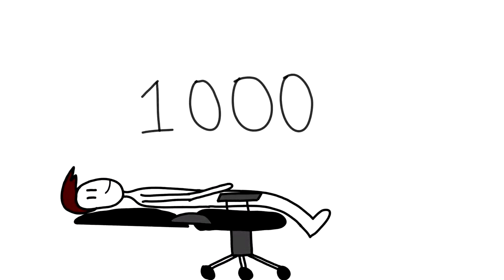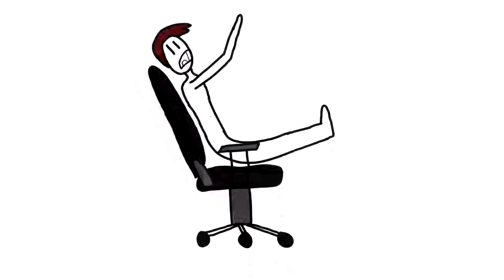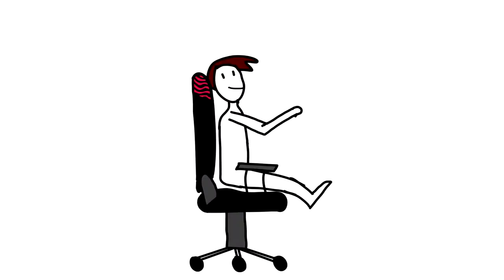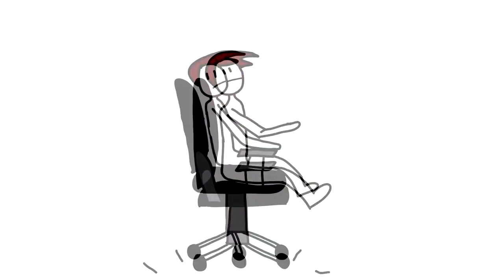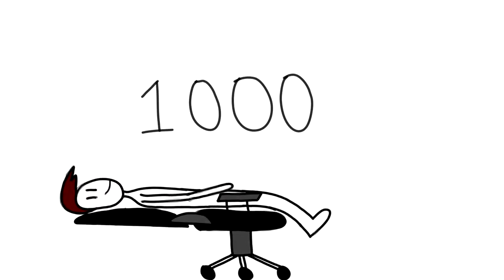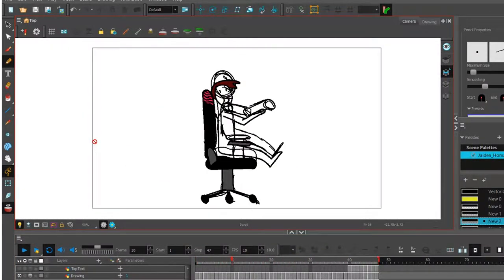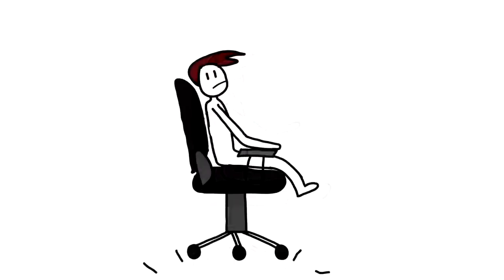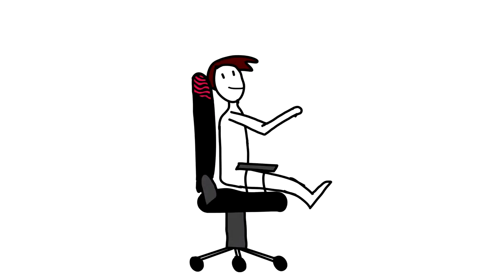Happy New Year!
I will be making more videos, hopefully, very soon.